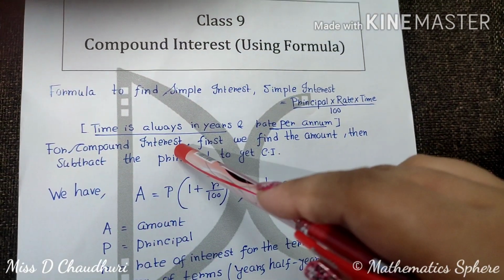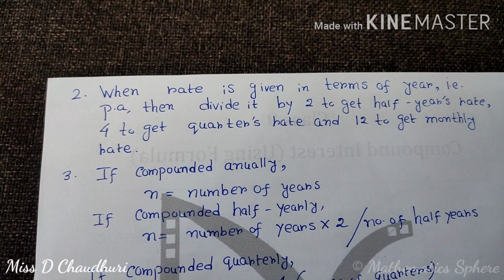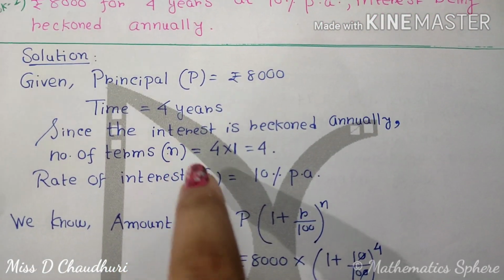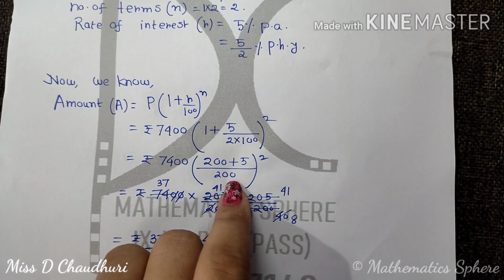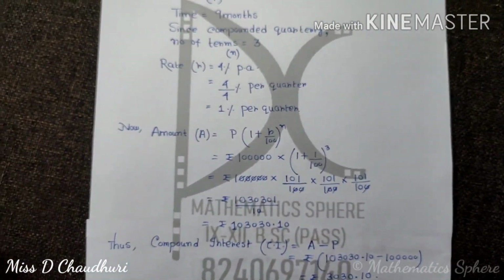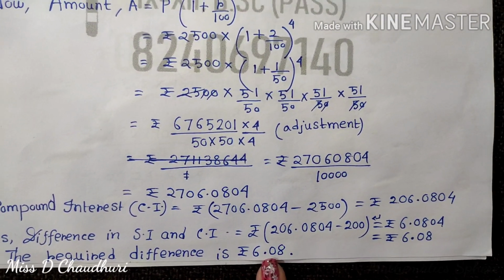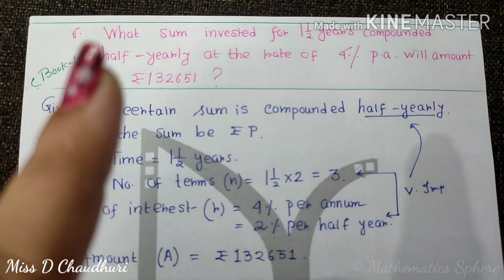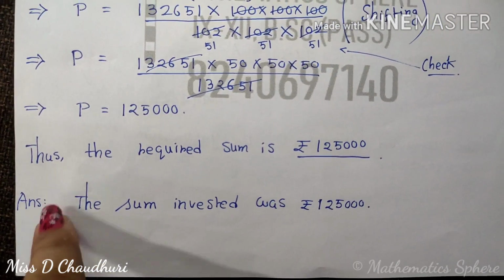Compound Interest (Using formula) | Class 9| ICSE | Part 1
Jsn